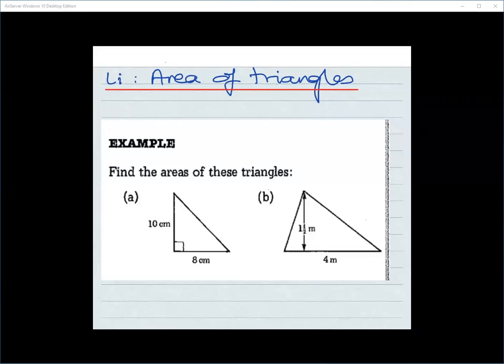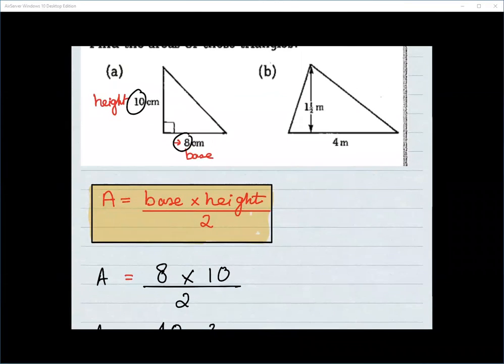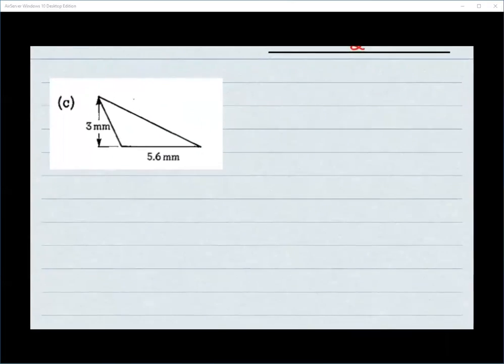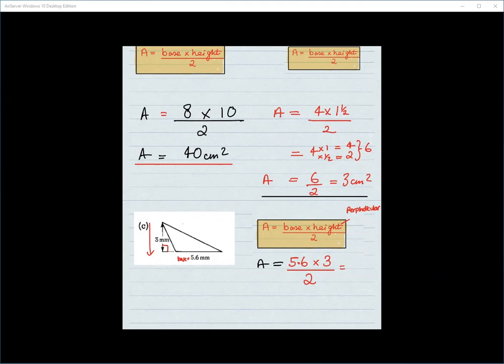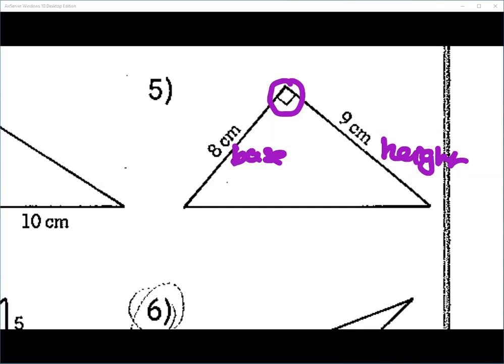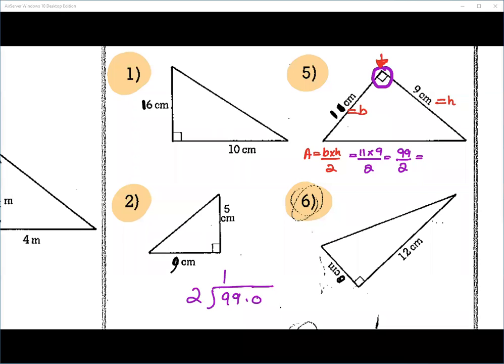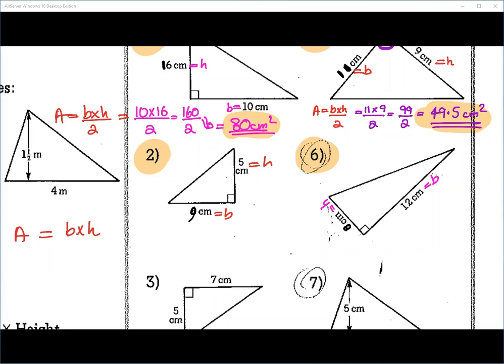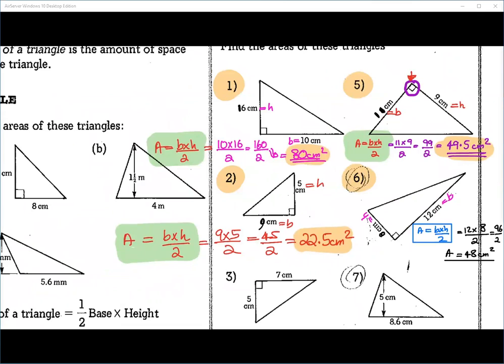Area of Triangles